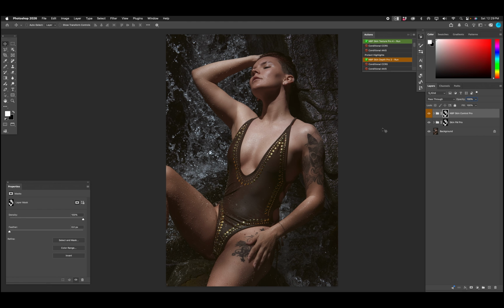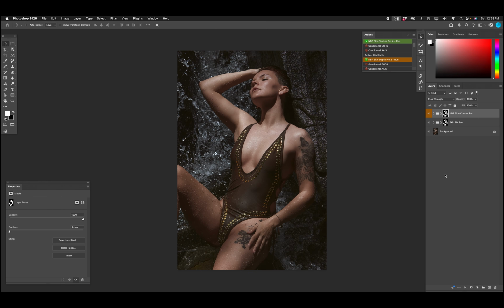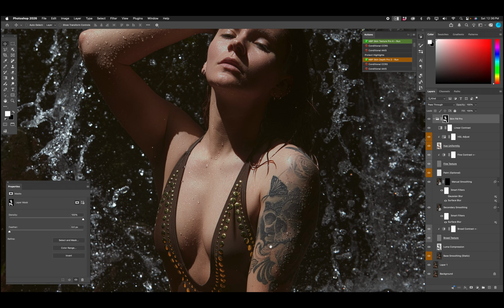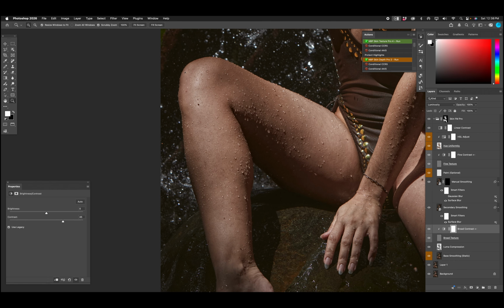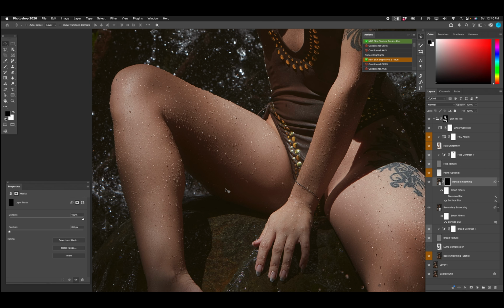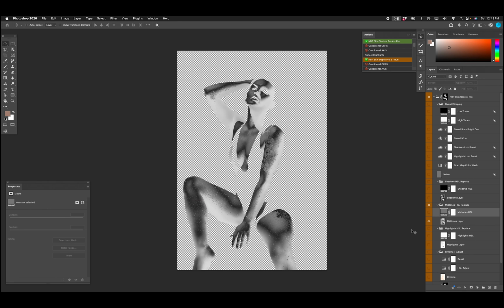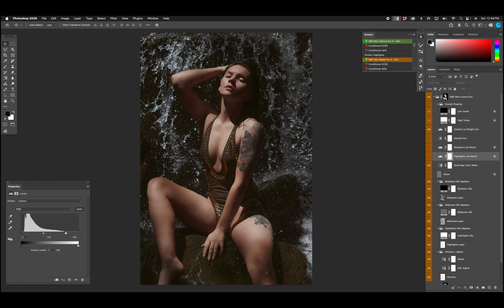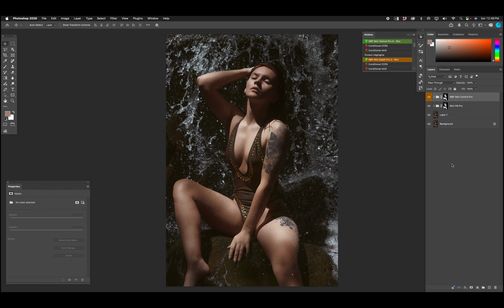Photoshop: My Skin Mastering Actions, have you seen these yet? | Nino Batista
Yeah, AI is cool and you can remove blemishes and zits and bags under eyes and all of that, but what about mastering skin? What about getting the texture exactly right? What about getting the tone exactly right, whether it's swimwear editorial or fashion or boudoir or something like that? There's a time to fix things on skin, and then there's a time to master it and perfect it.  Enter NBP Skin Texture Pro 4 and Skin Depth Pro 2 Actions for Photoshop.